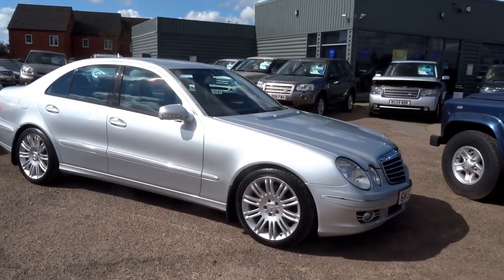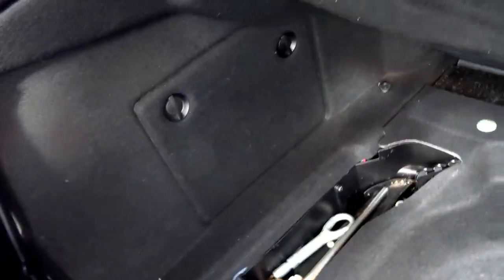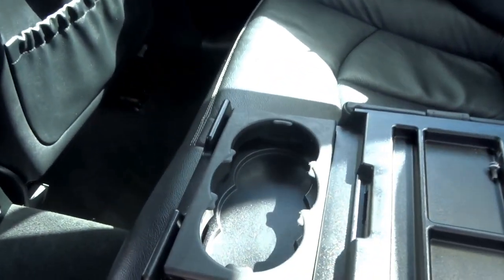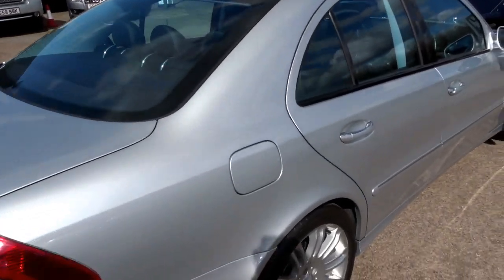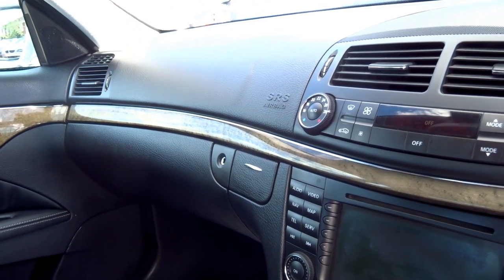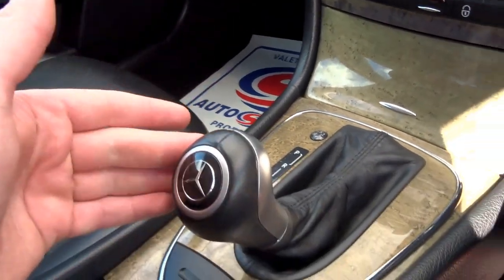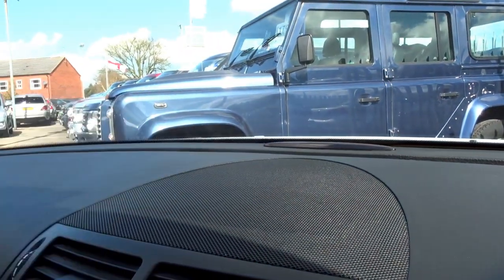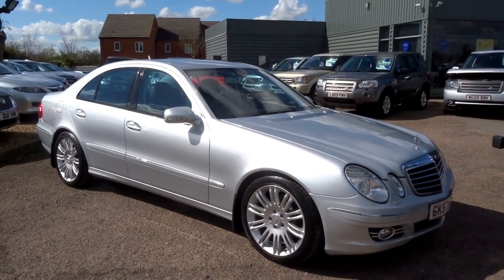Country Car Barford Warwickshire MERCEDES E320 CDI SPORT AUTO